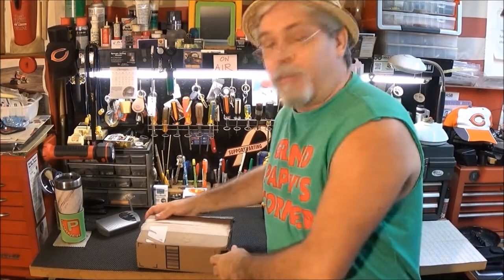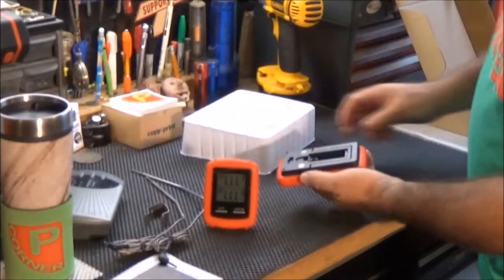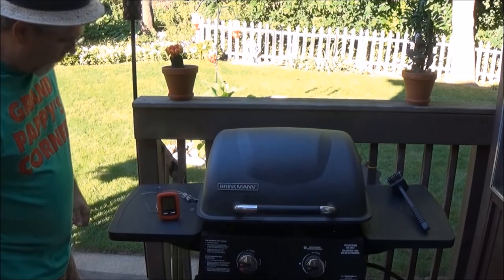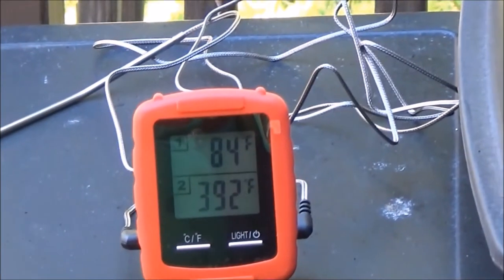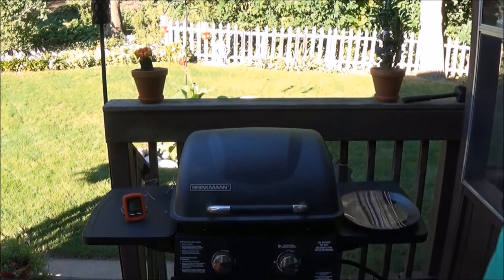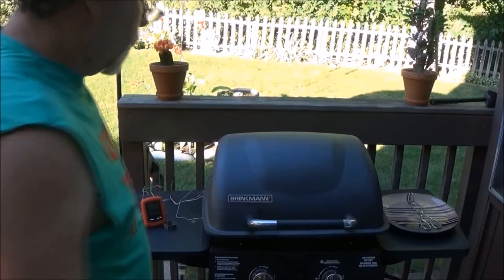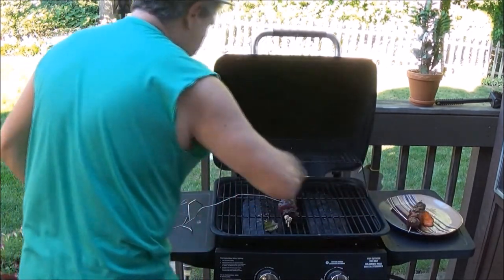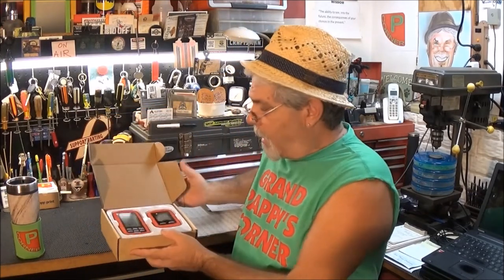Outdoor DOIT Grill Thermometer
Review of a smart meat thermometer from Outdoor DOIT.